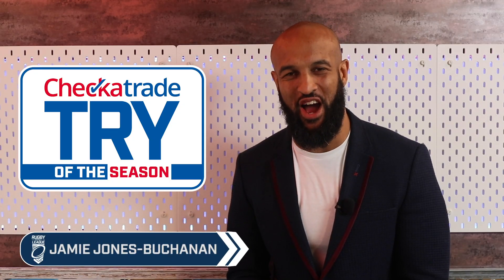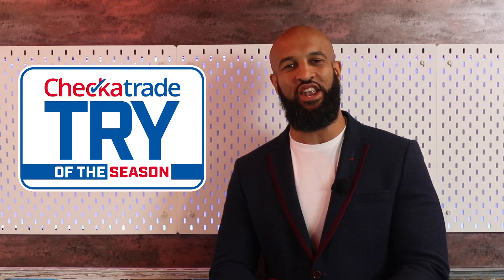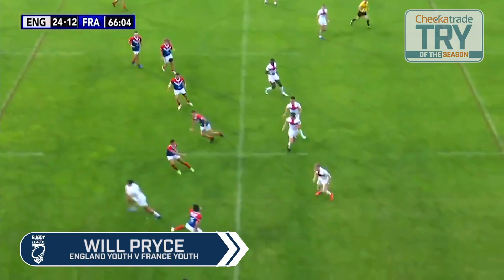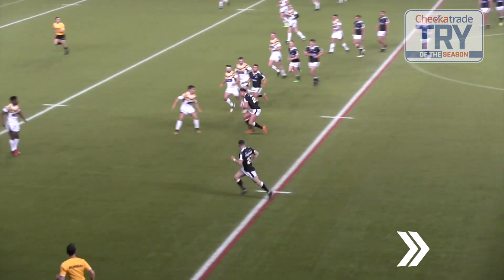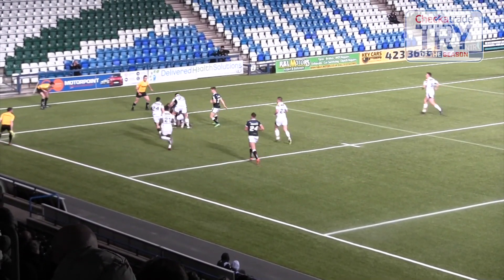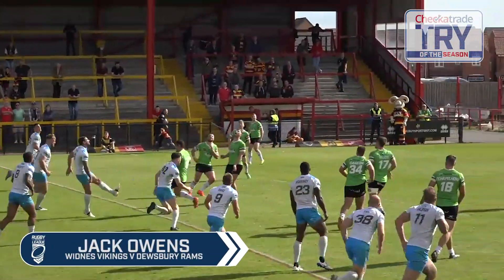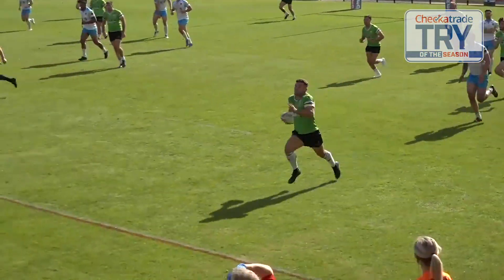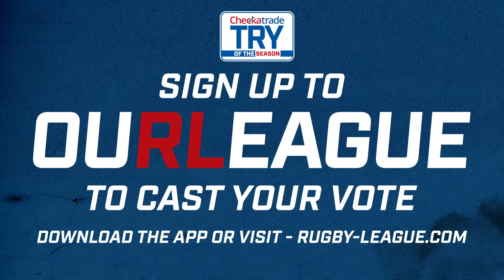Checkatrade Try of the Season - Semi Final 1